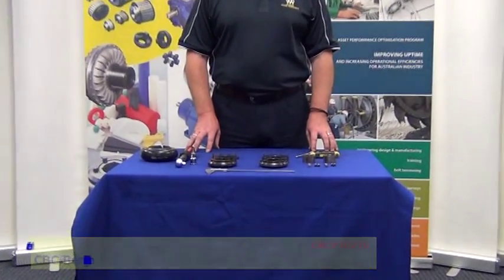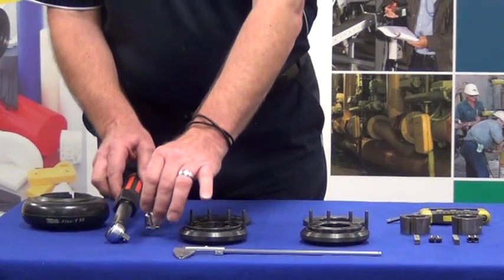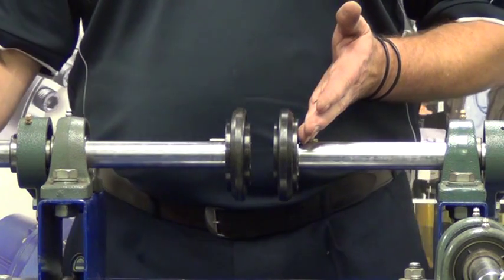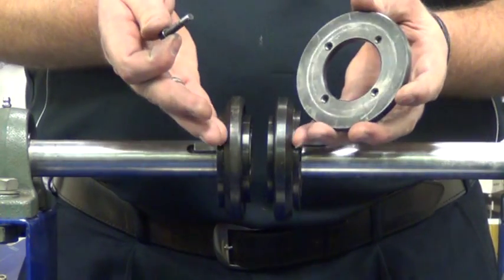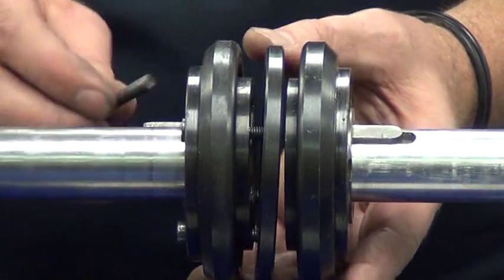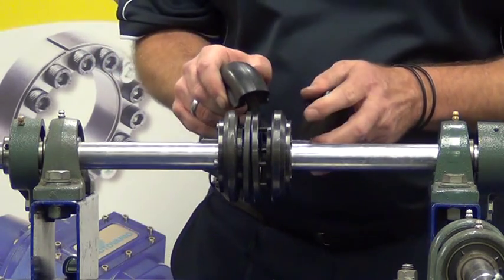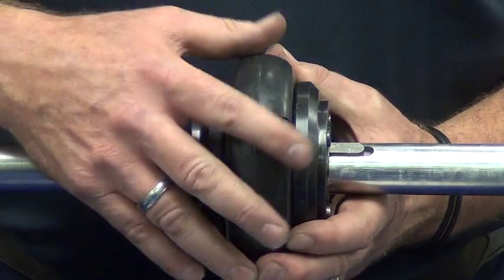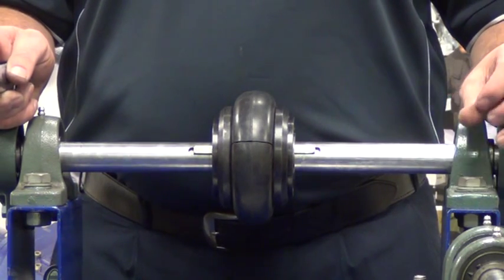Fenner Tyre Coupling Flex installation training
Fenner Tyre Coupling Flex installation training video from CBC Bearings Australia, for all your Tyre Coupling Fenner Flex within Australia learn more CBC Bearings provides the excellent information to the mining, engineering or the motor industry.